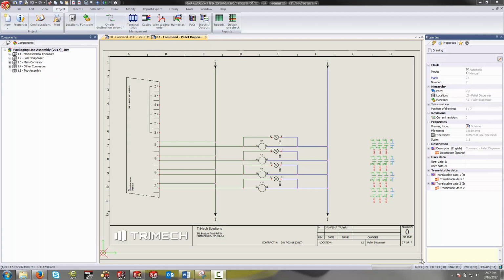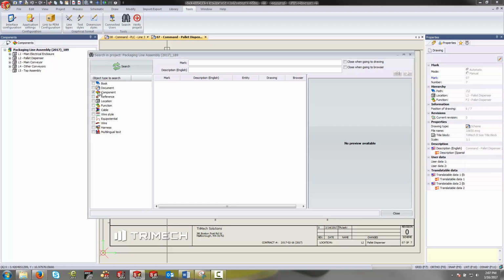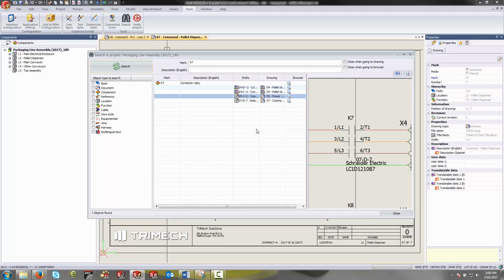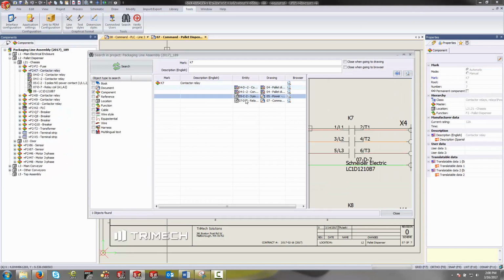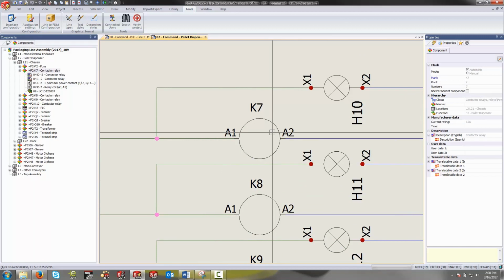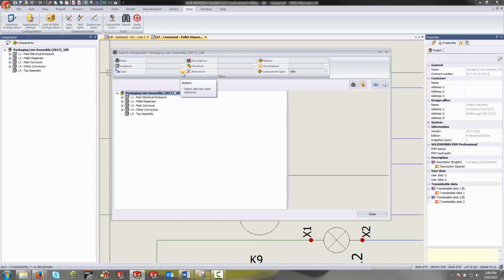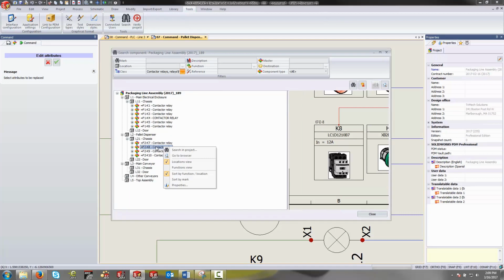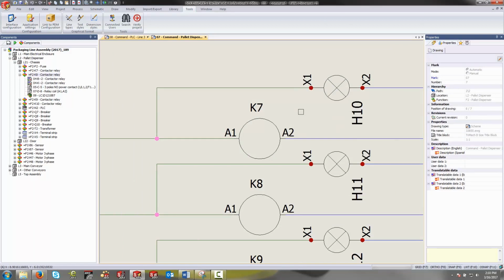Video Tech Tip: Understanding the Search Tool in SOLIDWORKS Electrical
Inside of SOLIDWORKS Electrical there are two powerful search tools that are great for navigating through the software enabling you to quickly find what you need when you need it. Here’s how to use them.

SOLIDWORKS Electrical comes with a database of over half a million manufactured parts for use in your design. With just a simple drag and drop these components can be added to your schematic sheets in no time at all. But as you start adding more and more components to more and more sheets, powerful search tools become vital.